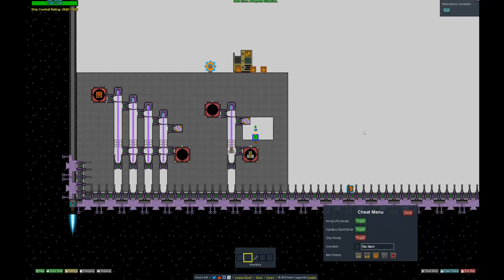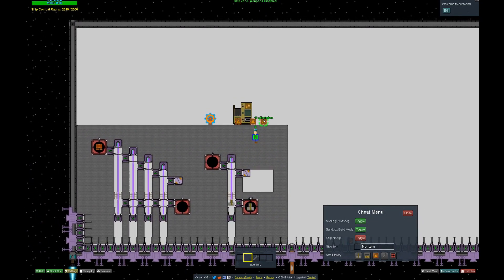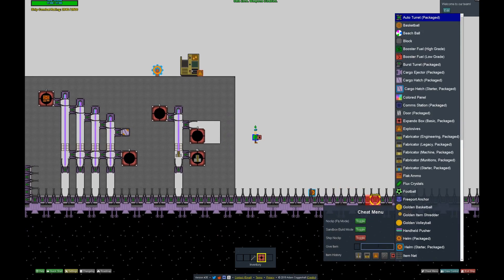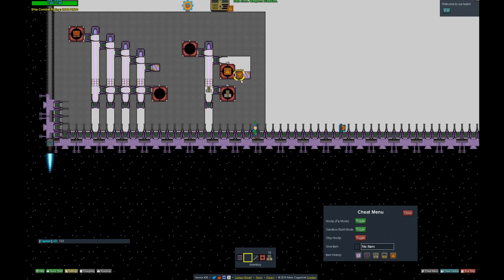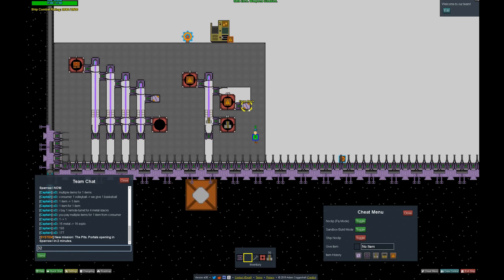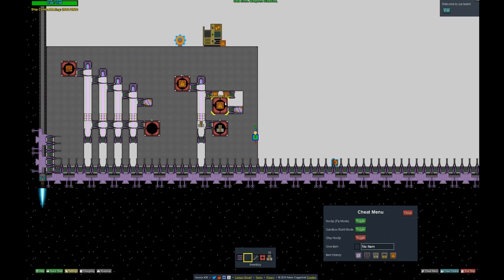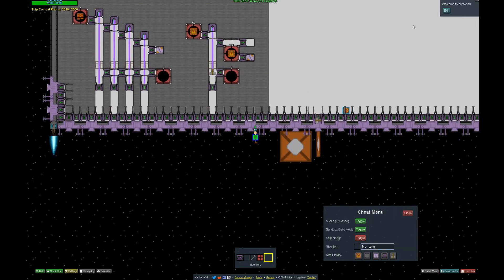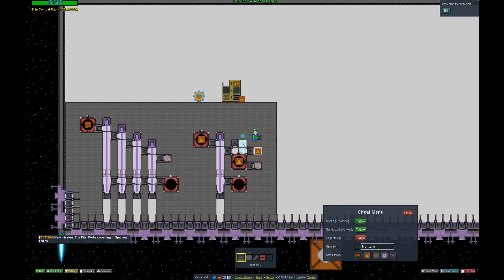Part 3: consumer's multiple full stacks for your 1 item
Part of guide how to setup your own automated shop in drednot.io. It show you how to reliable shop where you can set any price for your items. It shows you how to make sure that consumer does pay with full stacks. It was recorded on test.drednot.io.